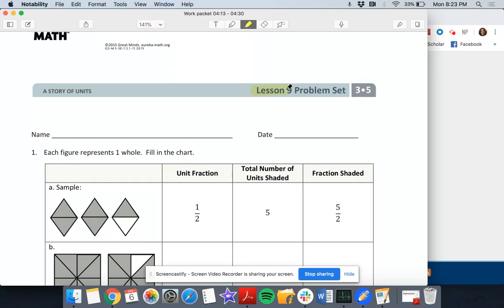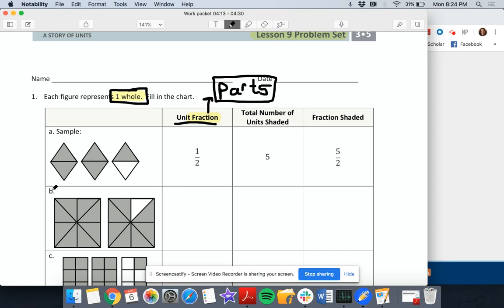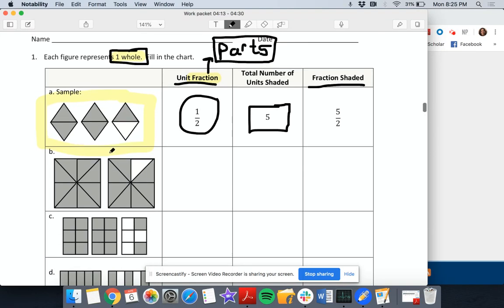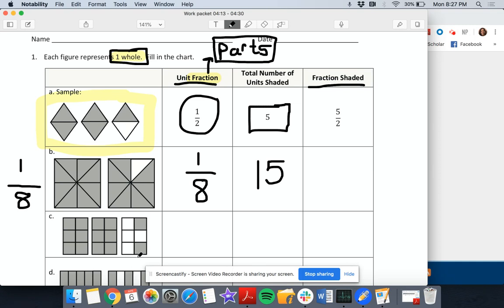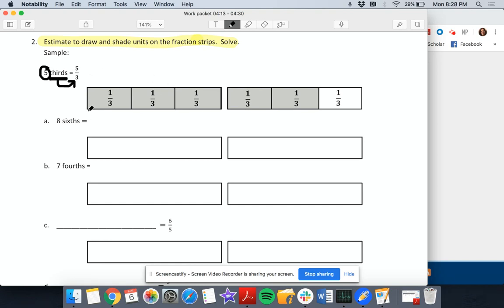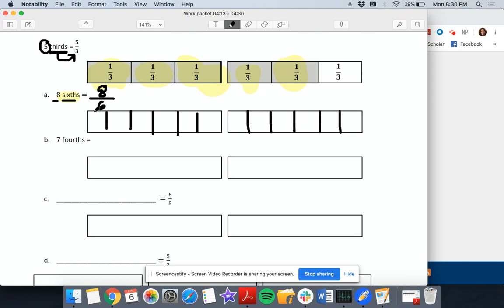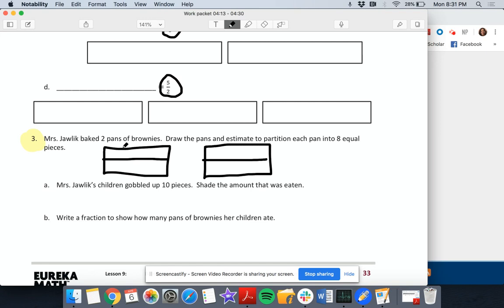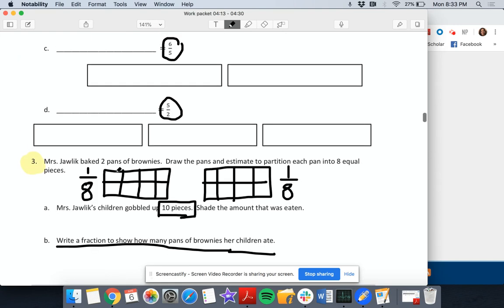EngageNY G3 M5 L9 Problem Set